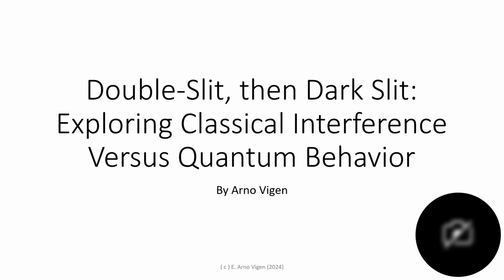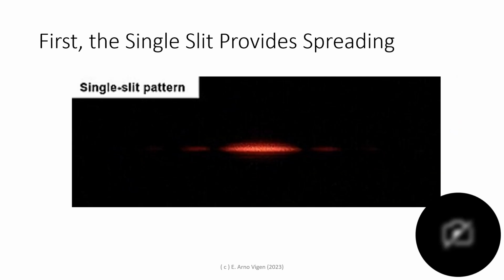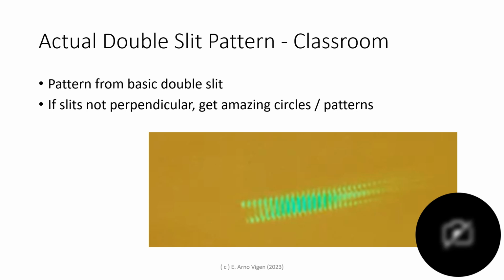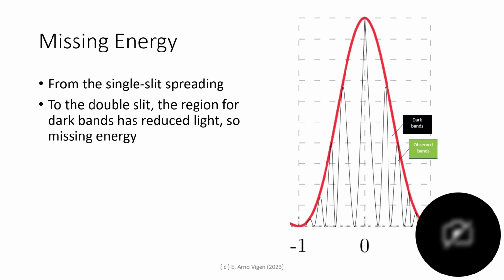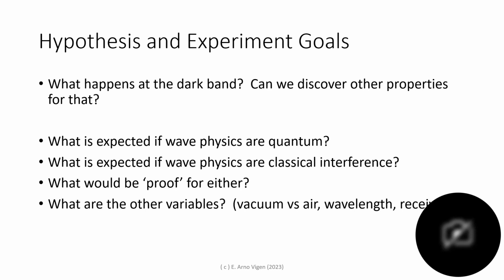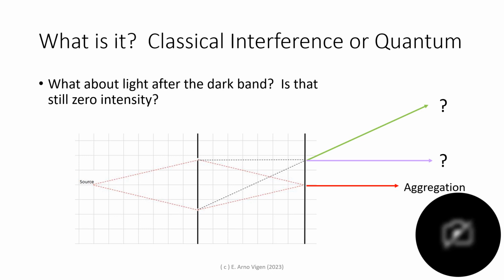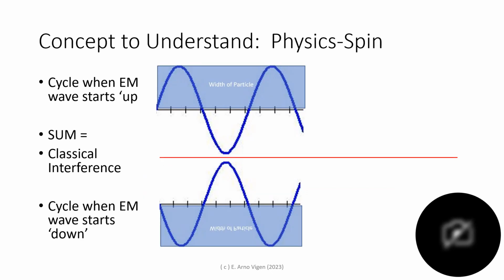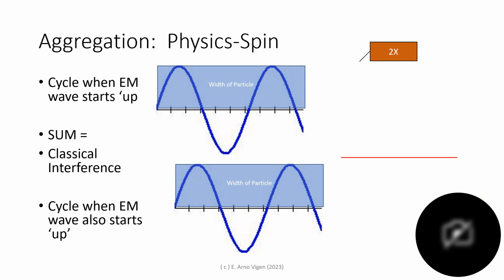TXAPS-2024-Spring: Testing Young's Double Slit-Quantum or Interference-Double Slit, Then Dark Slit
Is the world quantum or just a classical interference that we don't understand yet?
One major evidence is the Young Double Slit which generates light and dark bands.  That dark band gets stated as proof that light (and electrons and other particles) are themselves, just probabilities.
Yet, I (Arno Vigen) designed a testing of Young's Double Slit if Quantum or just Interference by Double Slit, Then placing another Slit in the Results which should get zero.  But, it doesn't instead there is a pattern of light when a third receptor gets placed further.  That is the zero dark slit has energy, it has photons.
This was a lecture for Physics teachers about how one can easily see a third different pattern using the simple Arno Double-Slit, then Dark Slit.